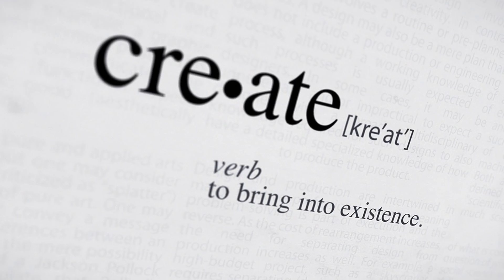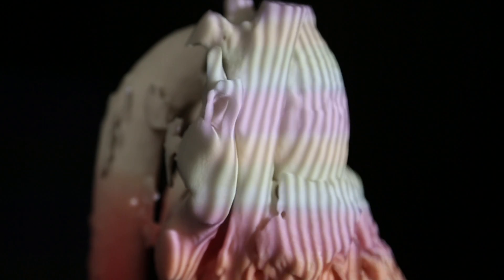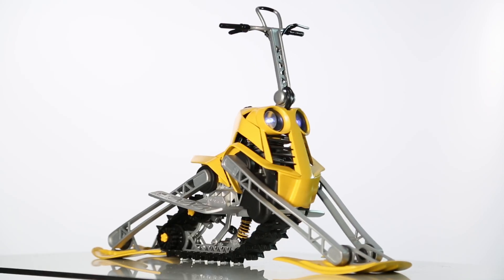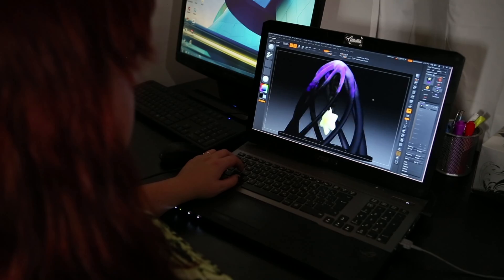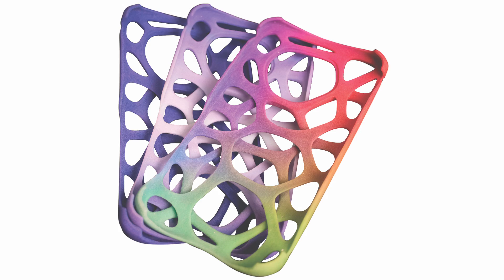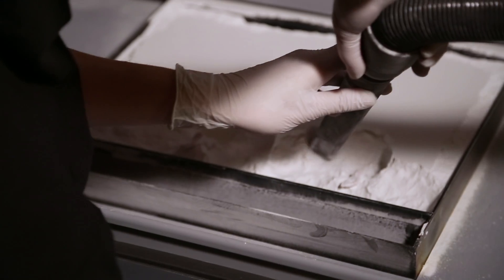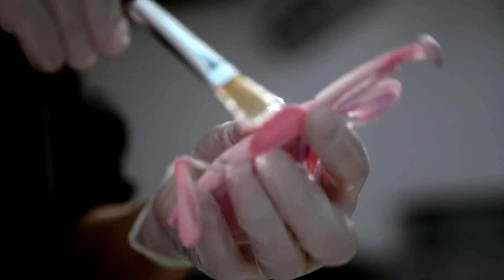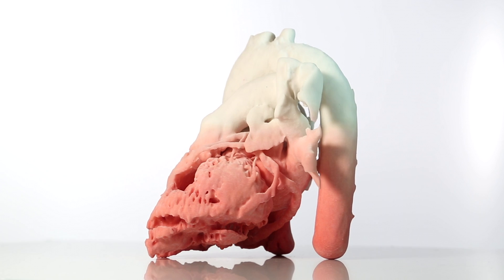OBJEX UNLIMITED INC. | 3D PRINTING | 3D SCANNING | 3D SERVICE TORONTO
Objex Unlimited is your resource for everything 3D. We take great pride in the services we provide, and will find the best 3D printing solution for you. We will work with you to complete your project and reach your goals ahead of schedule. We offer a variety of 3dprinters , 3dscanners and 3Dsoftware , and will work with you to find the best solution for your needs. We are an authorized reseller of 3DSystems, Artec Group, LMI Technologies, Geomagic and Agisoft 3D products. Our talented and diverse staff deliver high-quality, industry-leading results. Our commitment is to fulfil your project needs within budget and on-time.

Objex Unlimited • 36 Fieldway Road, Toronto, ON M8Z 3L2 • • Objex Unlimited 3D Printing Studio • Toronto’s 3D Printing and 3D Service Experts •